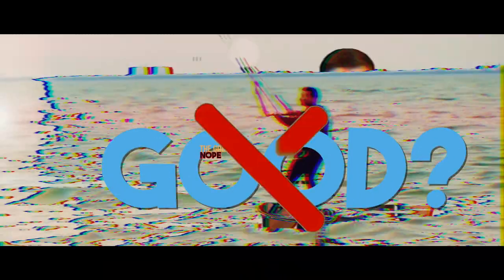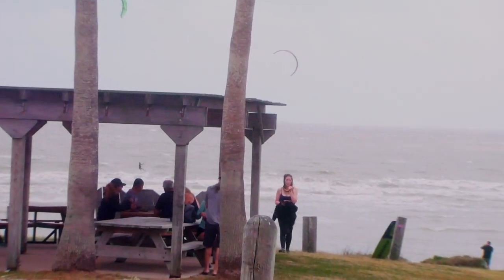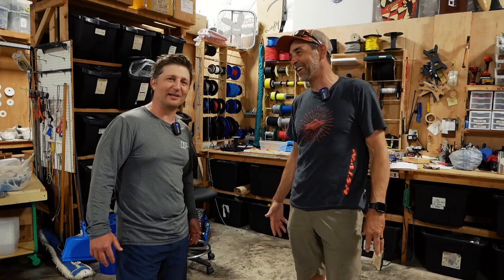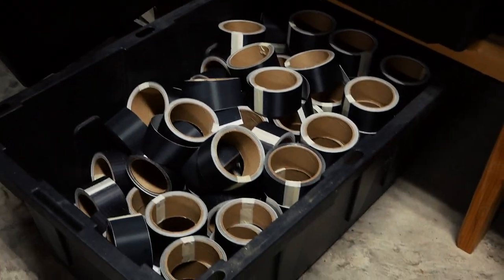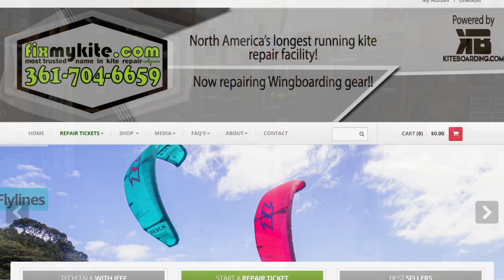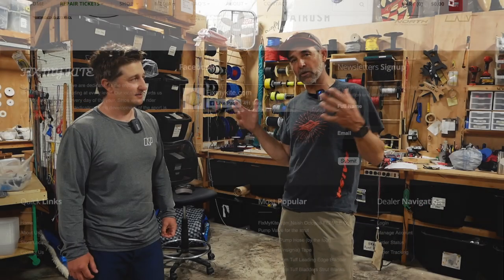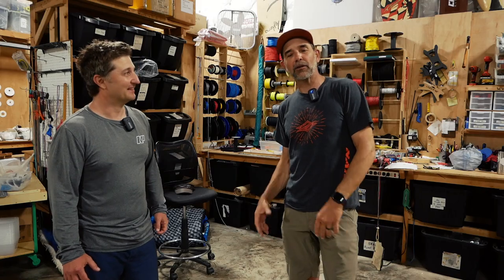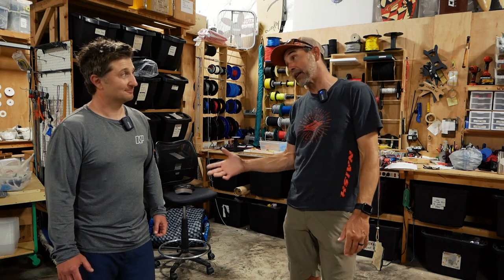Where To Fix Kites, Wings, & Find All The Other Miscellaneous Parts To Stay Awesome At Wind Sports!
On a recent trip to Corpus Christi, TX, The Green Hat crew toured the FIX MY KITE facility in Portland, TX.  In this video, Jeff Howard explains what they have to offer wind enthusiasts.

FIXMYKITE.COM